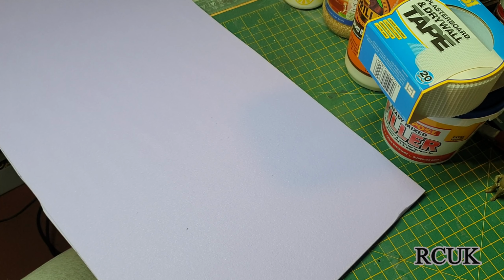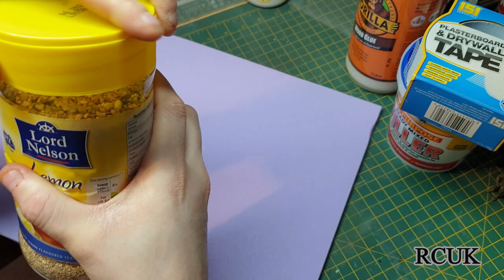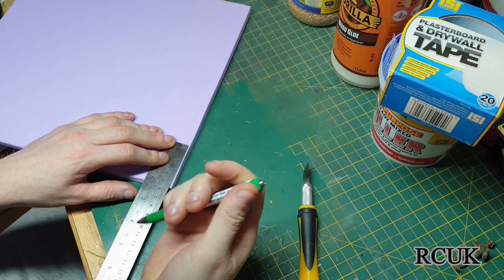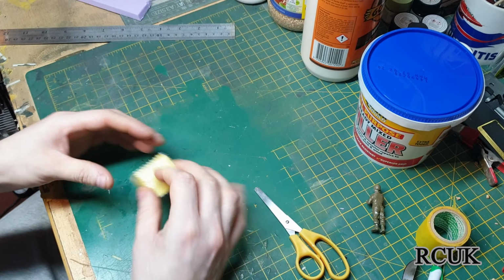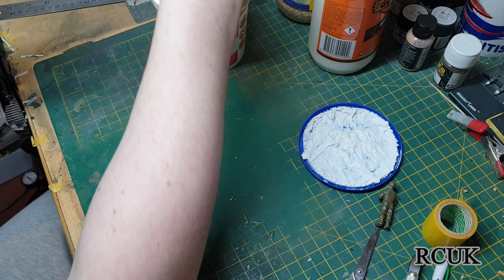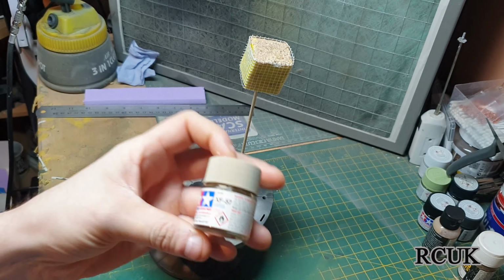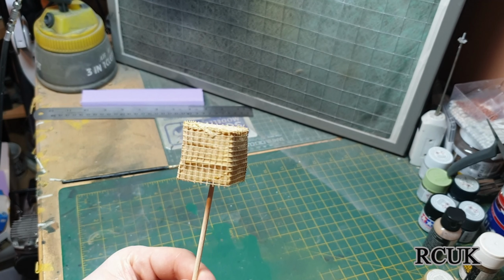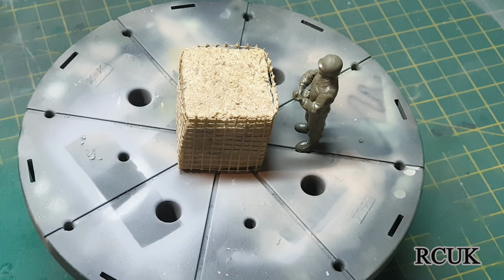How to Make Hesco Barriers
this video is to let you know how to make hesco barriers for 1/35 scale dioramas